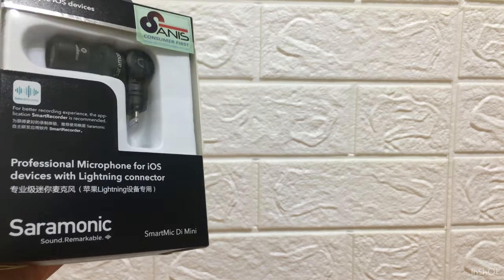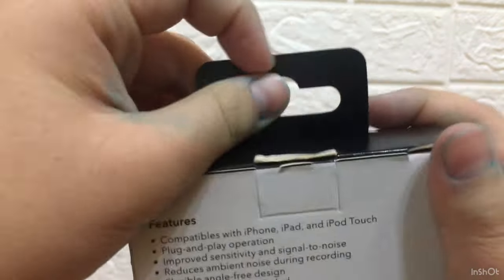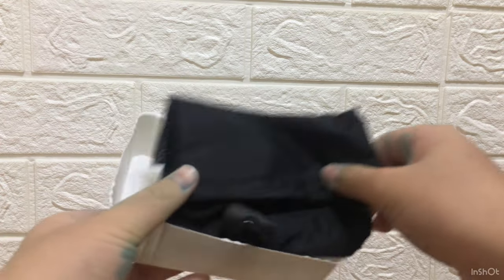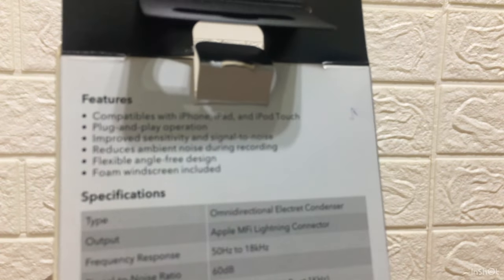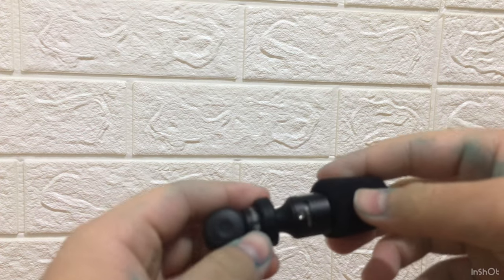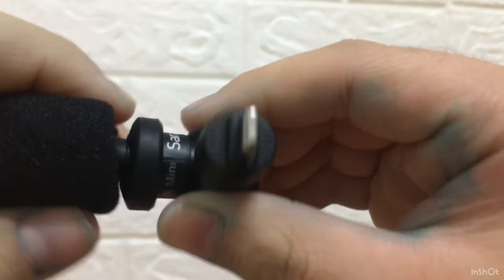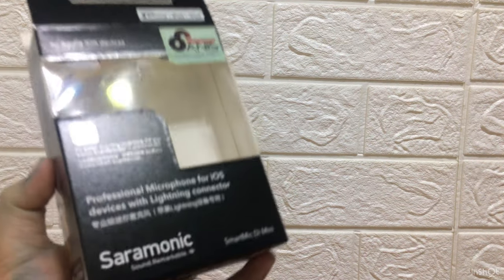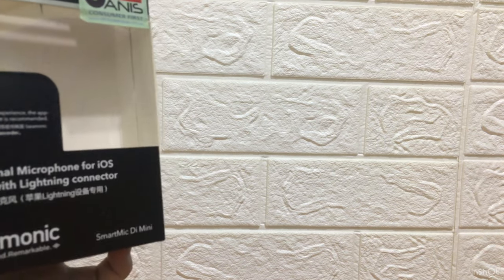Saramonic Smartmic Di Mini Review/Unboxing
Howdy folks, in this video, let’s do a review of the saramonic smartmic di mini.

Other Channel by Us
Help us
WEEKLY ANIMAL FACTS
Parrots will selflessly help each other out.